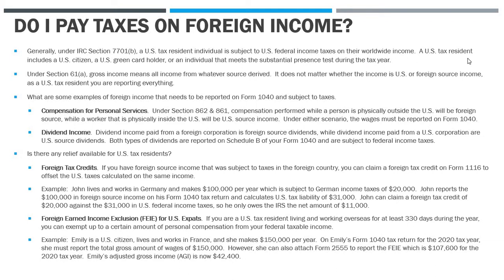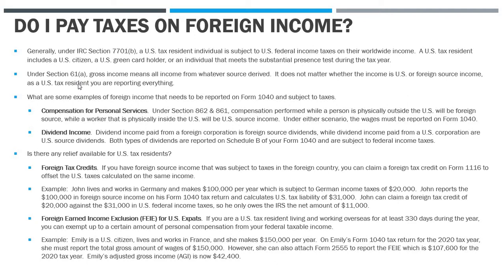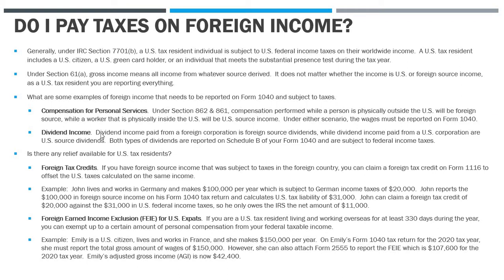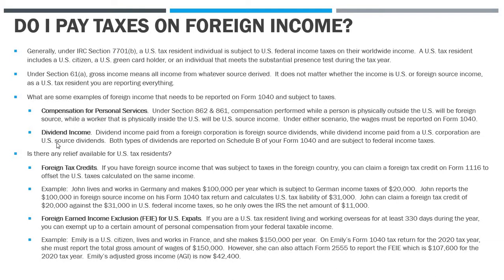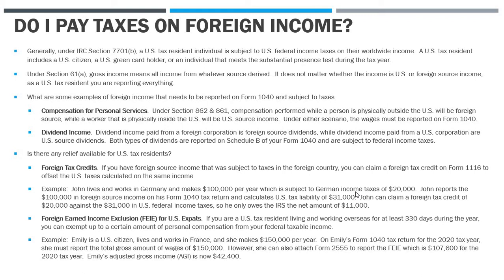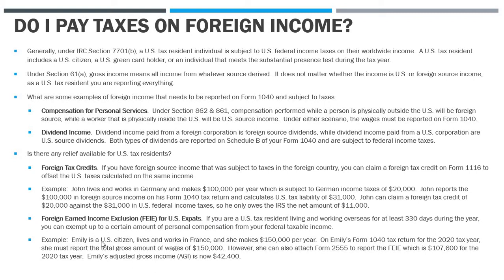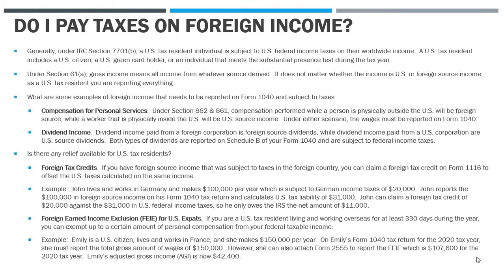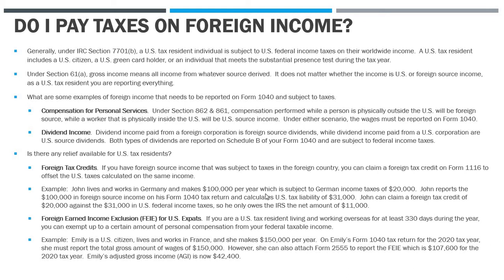Do I Pay U.S. Taxes on Foreign Income?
If you are a U.S. tax resident, you need to report your gross income from whatever source derived.  Both foreign and U.S. source income.  Period!

U.S. tax residents carry the burden of having to pay taxes on all of their income, even if they do not live in the United States.